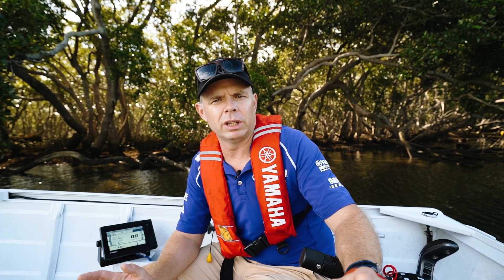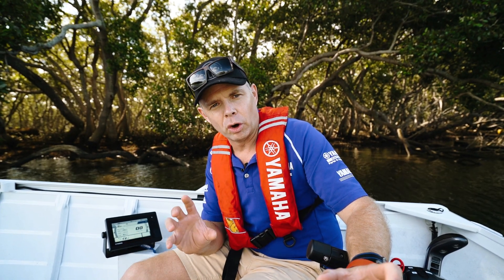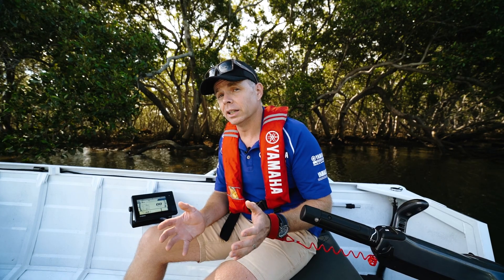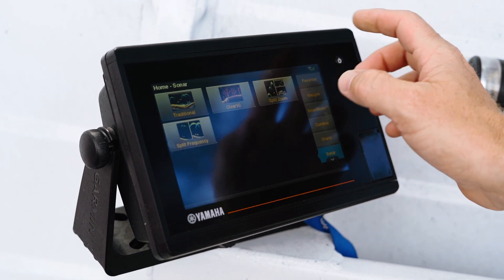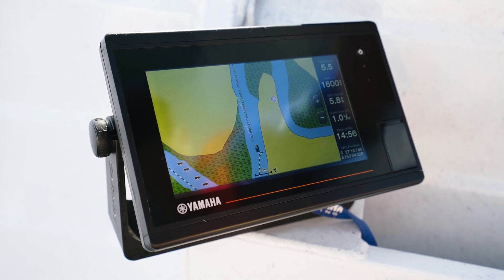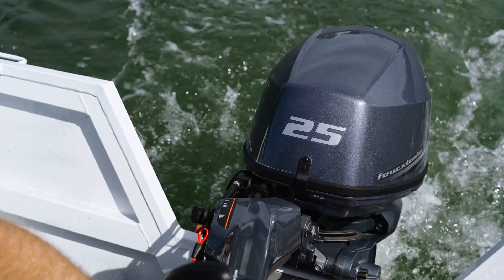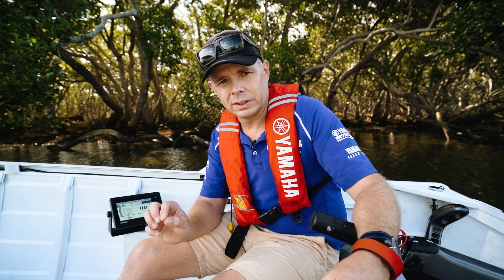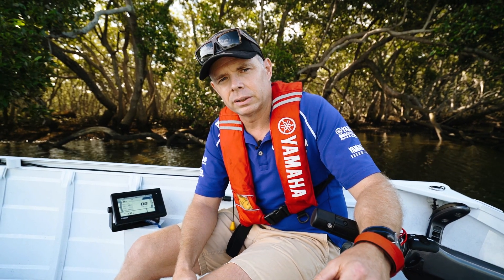Yamaha CL7 Outboard Gauge - Command Link Plus